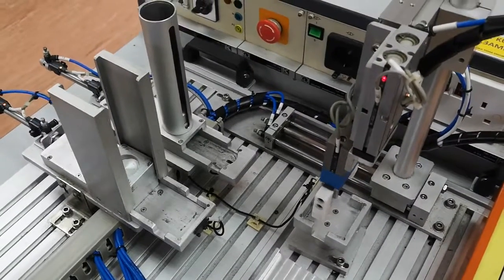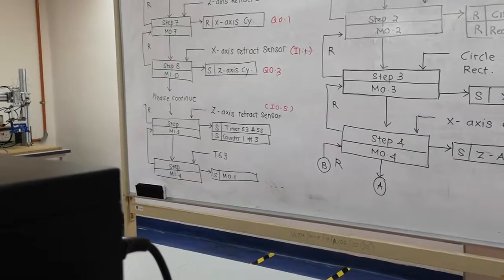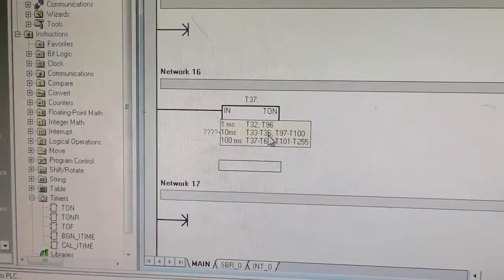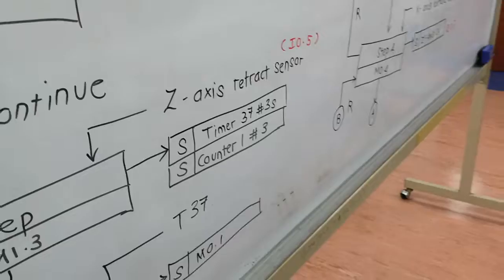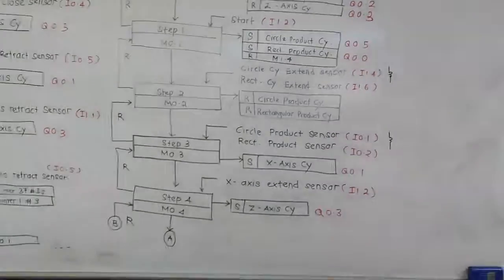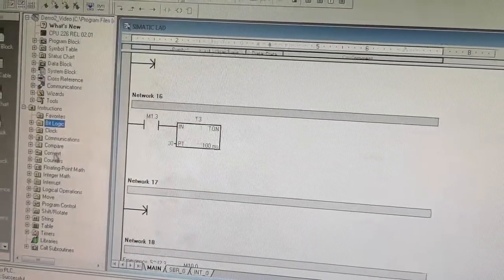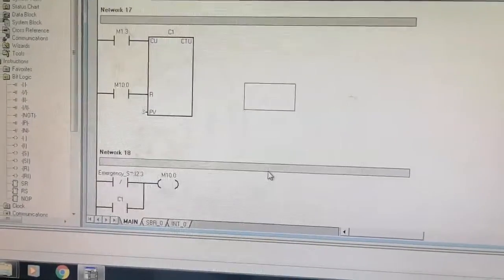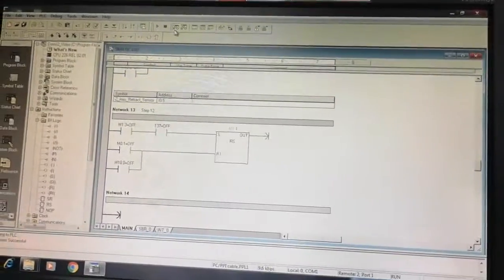Step 17 : ESE644 (Delay The Cycle Using Timer)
Step 17 : ESE644 (Experiment : Pick & Place) (Delay The Cycle Using Timer)
Fakulti Kejuruteraan Elektrik UiTM =
'The BEST EVER LiFE @ FKE The BEST'